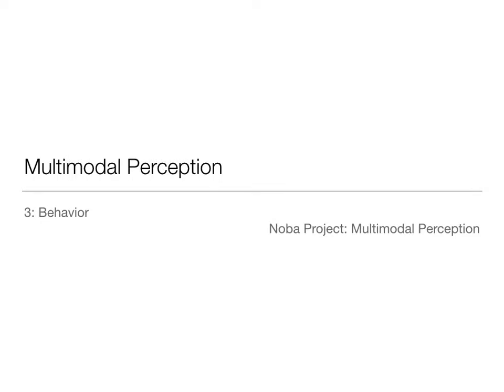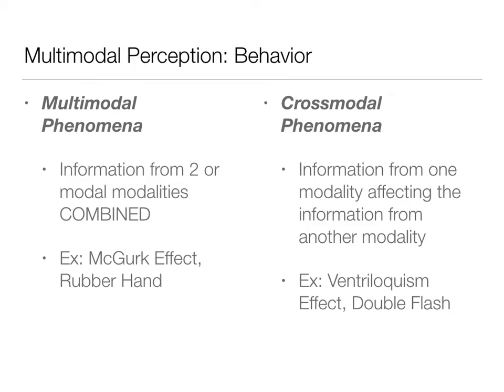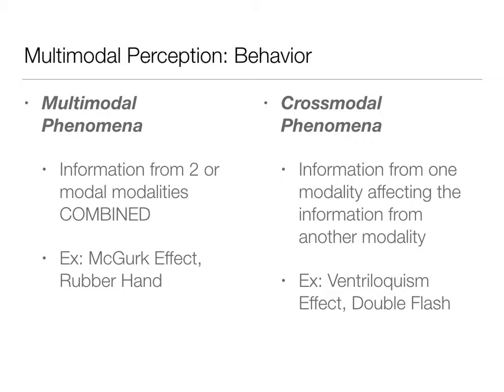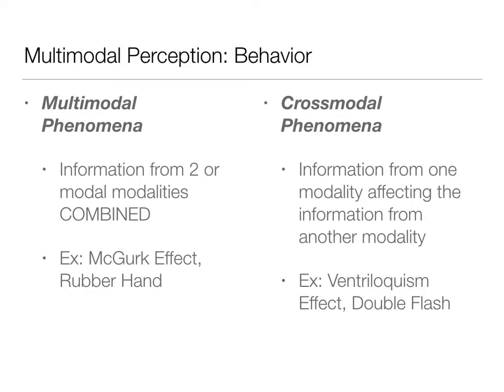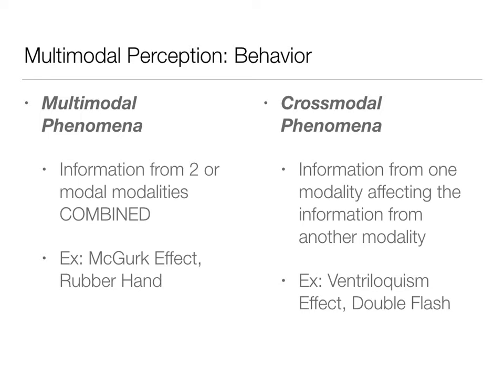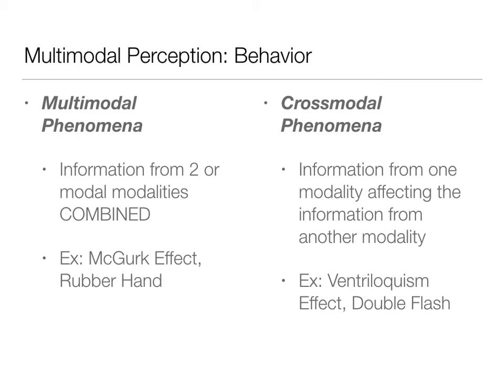Multimodal Lecture 3: Behavior